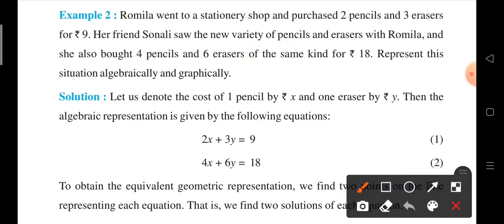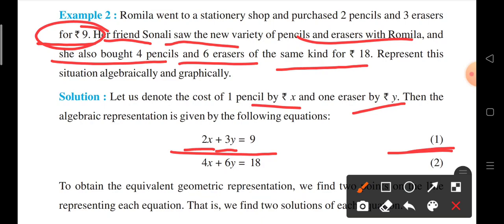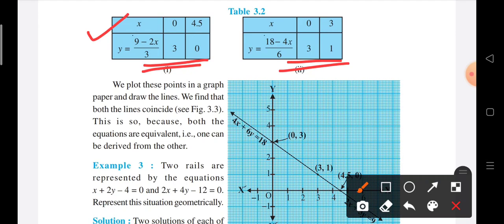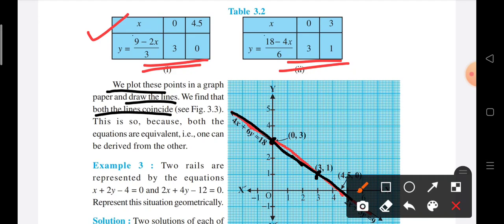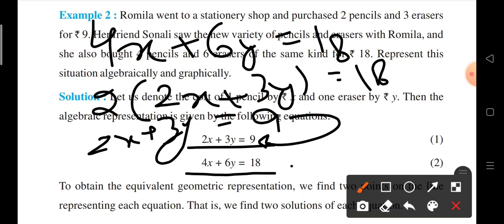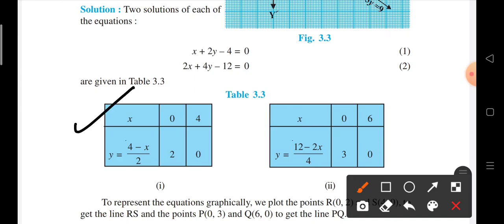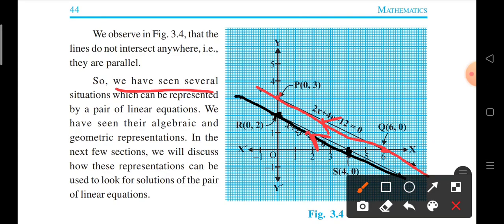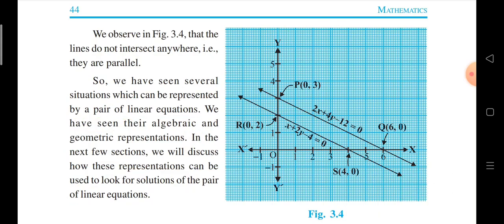Class 10 Mathematics (Part 3) Chapter 3 PAIR OF LINEAR EQUATIONSIN TWO VARIABLES Page 42 to 44